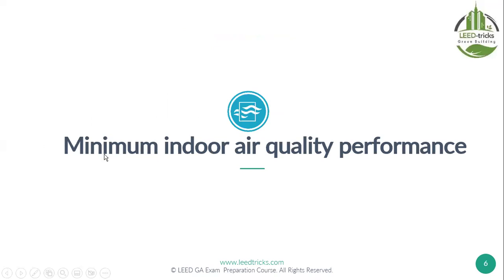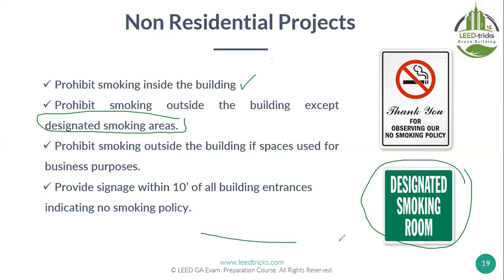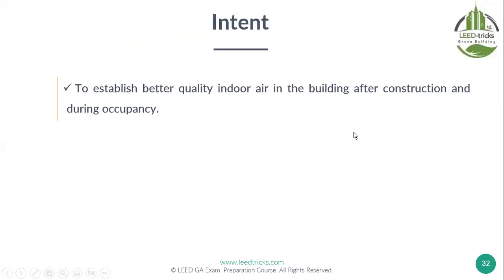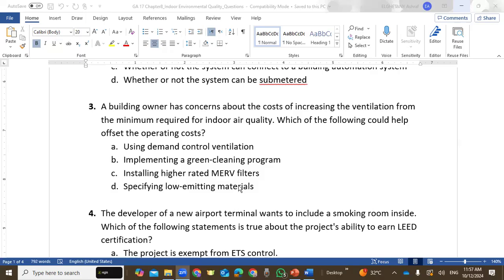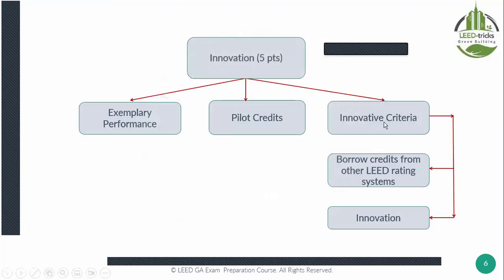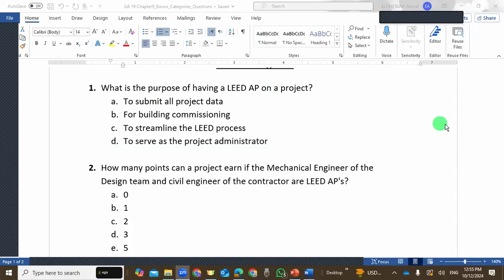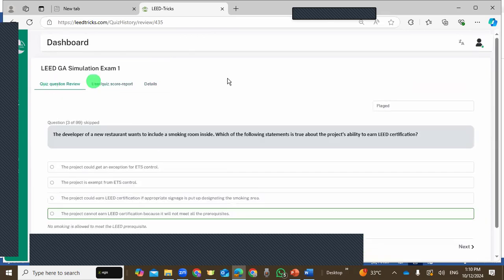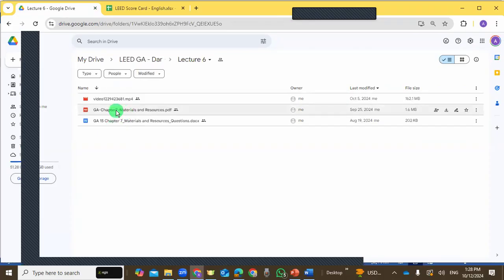LEED Green Associate Course (Lecture 7 ) – LEEDTRICKS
تتناول هذه المحاضرة بشكل مفصل جانبين رئيسيين في نظام شهادة  LEED: جودة البيئة الداخلية (IEQ) والفئات الإضافية التي تساهم في الحصول على نقاط إضافية للمشاريع الخضراء.

 جودة البيئة الداخلية (IEQ)
تركز جودة البيئة الداخلية على توفير بيئة صحية ومريحة ومنتجة لشاغلي المبنى. تشمل الجوانب الرئيسية ما يلي:
الراحة الحرارية
المعايير: يتم الالتزام بمعيار ASHRAE Standard 55 الذي يحدد المتطلبات الخاصة بدرجة الحرارة والرطوبة وسرعة الهواء.
التحكم: التأكيد على أهمية توفير ضوابط فردية للتحكم في درجة الحرارة وإجراء استبيانات لضمان رضا شاغلي المبنى.
 جودة الهواء الداخلي (IAQ)
الحد الأدنى للأداء (متطلب أساسي): يتطلب الالتزام بمعيار ASHRAE 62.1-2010 لضمان التهوية الكافية.
استراتيجيات محسنة (نقاط إضافية):
🌬️ زيادة التهوية: استخدام تقنيات مثل HRV وDCV لضمان دخول هواء نقي وتقليل الملوثات.
🚪 أنظمة المداخل: تركيب أنظمة مداخل بطول 10 أقدام لالتقاط الغبار والميكروبات قبل دخولها.
🧴 الترشيح: استخدام فلاتر MERV عالية الجودة وفق معيار ASHRAE 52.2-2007 لتنقية الهواء.
🛑 منع التلوث المتبادل: استراتيجيات مثل العادم المباشر، الضغط السلبي، الأبواب ذاتية الإغلاق، والفواصل تمنع انتقال الهواء الملوث.
🚭 التحكم في دخان التبغ البيئي (ETS): حظر التدخين داخل المباني، وتحديد مناطق خارجية للتدخين على بعد 25 قدمًا، وضمان إحكام الشقق.
🎨 المواد منخفضة الانبعاثات: تقليل VOCs والفورمالديهايد باستخدام مواد مطابقة لمعايير CDPH وCARB.
🏗️ خطة إدارة جودة الهواء أثناء الإنشاء: اتباع إرشادات SMACNA لحماية الهواء خلال التشييد (حماية معدات HVAC + نظافة + فلاتر MERV 8).
📊 تقييم جودة الهواء الداخلي: إجراء اختبارات الهواء (مثل الفورمالديهايد وTVOC وPM2.5) قبل شغل المبنى.
الإضاءة الداخلية
التحكم الفردي: توفير ضوابط إضاءة فردية لمحطات العمل والمساحات المشتركة.
إضاءة المهام: التركيز على إضاءة المهام بدلاً من الإضاءة العامة.

الإضاءة الطبيعية والمناظر عالية الجودة
الربط بالخارج: ربط شاغلي المبنى بالبيئة الخارجية ودعم الإيقاعات اليومية.
توفير الطاقة: تعزيز توفير الطاقة وزيادة الإنتاجية.
الاستراتيجيات: تحسين توجيه الزجاج واستخدام أجهزة الإضاءة الطبيعية مثل الرفوف الضوئية لتقليل الحرارة والوهج.

الأداء الصوتي
تقليل الضوضاء: تقليل الضوضاء الخلفية (من HVAC).
التحكم في انتقال الصوت: التحكم في انتقال الصوت (STC).
إدارة وقت الرنين: إدارة وقت الرنين من خلال العزل الصوتي.

الفئات الإضافية
تسمح الفئات الإضافية للمشاريع بالحصول على نقاط تتجاوز النقاط الأساسية البالغة 100 نقطة.

 الابتكار (6 نقاط كحد أقصى)
وجود محترف LEED (LEED AP): نقطة واحدة لوجود محترف LEED في فريق المشروع.
الأداء المثالي: نقاط لتجاوز أعلى متطلبات الائتمان.
الائتمان التجريبي: نقاط للمشاركة في الاعتمادات الجديدة التي يتم اختبارها بواسطة USGBC.
المعايير المبتكرة: نقاط لتطبيق استراتيجيات غير مذكورة صراحة في نظام تصنيف LEED ولكنها تحقق فوائد بيئية قابلة للقياس.
الاعتمادات المستعارة: استخدام اعتمادات من أنظمة تصنيف LEED أخرى تناسب المشروع.

 الأولوية الإقليمية (4 نقاط كحد أقصى)
تتناول هذه الاعتمادات القضايا البيئية الخاصة بالموقع الجغرافي للمشروع، مما يشجع المشاريع على التركيز على تحديات الاستدامة ذات الصلة محليًا.

 تكلفة المباني الخضراء
أنواع التكاليف: تشمل التكاليف الثابتة، والتكاليف المرنة، وتكاليف التشغيل/الصيانة.
تحليل تكلفة دورة الحياة (LCCA): أداة لتقييم التكاليف طويلة الأجل.
المقارنة: غالبًا ما تقع شهادة LEED ضمن نفس نطاق التكلفة مثل المشاريع غير المعتمدة من LEED، مع وجود دراسات تشير إلى متوسط تكلفة إضافية أقل من 2٪.

تفصيل زمني لمحتوى فيديو LEED Green Associate
جودة البيئة الداخلية (IEQ) - Indoor Environmental Quality
00:00 مقدمة عن جودة البيئة الداخلية (IEQ) وأهميتها في شهادة LEED.
00:32 البدء في مناقشة جودة البيئة الداخلية (IEQ).
02:04 الحد الأدنى لأداء جودة الهواء الداخلي (IAQ): المتطلب الأساسي بناءً على ASHRAE 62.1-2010.
05:51 استراتيجيات محسنة لجودة الهواء الداخلي: التركيز على زيادة التهوية.
06:00 تقنيات مثل تهوية استعادة الحرارة (HRV).
07:00 التهوية التي يتم التحكم فيها حسب الطلب (DCV).
11:10 أنظمة المداخل (Entryway Systems): أهميتها في التقاط الملوثات.
14:01 منع التلوث المتبادل (Cross-Contamination Prevention): استراتيجيات مثل العادم المباشر والضغط السلبي
18:18 الترشيح (Filtration): استخدام فلاتر MERV وفقًا لمعيار ASHRAE 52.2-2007.
23:44 المواد منخفضة الانبعاثات (Low-Emitting Materials): تقليل المركبات العضوية المتطايرة (VOCs) والفورمالديهايد.
28:09 خطة إدارة جودة الهواء الداخلي للإنشاءات (Construction IAQ Management Plan): بناءً على إرشادات SMACNA.
32:26 تقييم جودة الهواء الداخلي (IAQ Assessment): أهمية الاختبار قبل شغل المبنى.
34:44 الراحة الحرارية (Thermal Comfort): مناقشة معيار ASHRAE Standard 55.
35:32 أهمية التحكم الفردي في الراحة الحرارية.
37:13 الإضاءة الداخلية (Interior Lighting): التركيز على ضوابط الإضاءة الفردية وإضاءة المهام.
38:30 الإضاءة الطبيعية والمناظر عالية الجودة (Daylighting and Quality Views): ربط الشاغلين بالخارج وتوفير الطاقة.
42:55 الأداء الصوتي (Acoustic Performance): تقليل الضوضاء والتحكم في انتقال الصوت.

الفئات الإضافية - Bonus Categories
58:30 مقدمة عن الفئات الإضافية: الابتكار والأولوية الإقليمية.
59:30 شرح عام لنظام نقاط الابتكار والأولوية الإقليمية.
01:00:04 الابتكار: نقطة LEED AP (وجود محترف LEED في الفريق).
01:00:40 الابتكار: الأداء المثالي (Exemplary Performance).
01:02:21 الابتكار: الائتمان التجريبي (Pilot Credit).